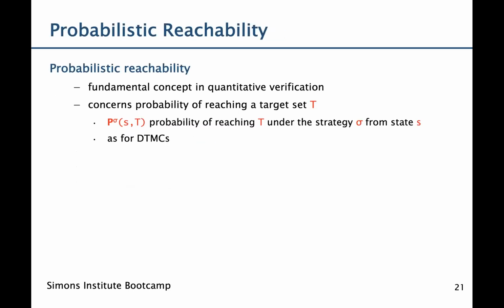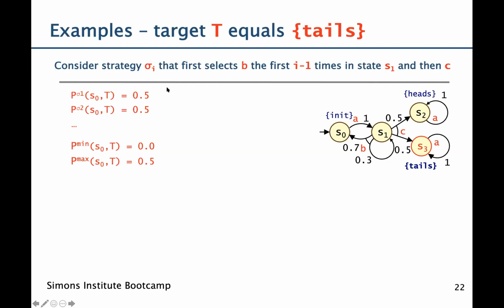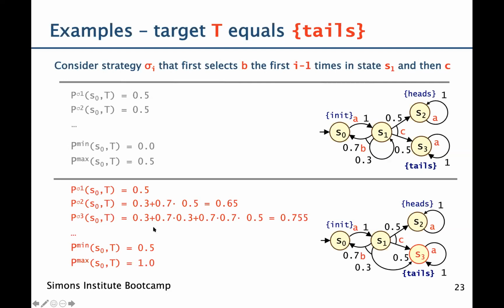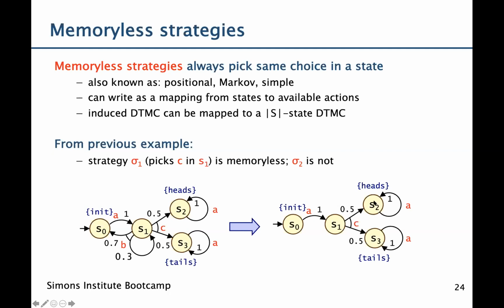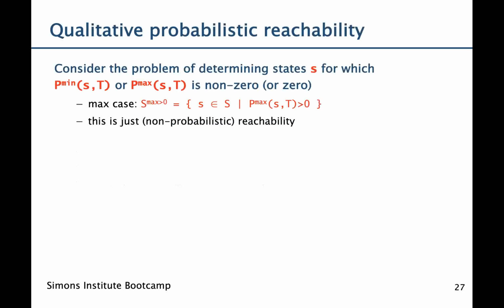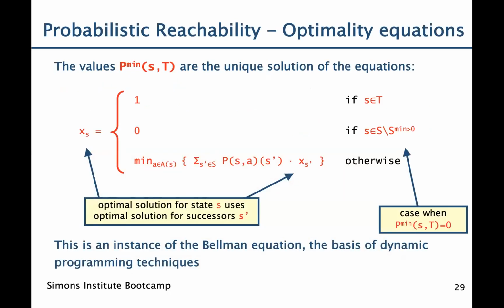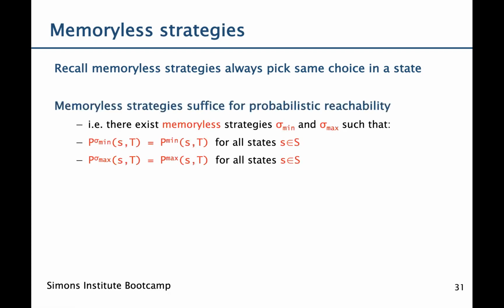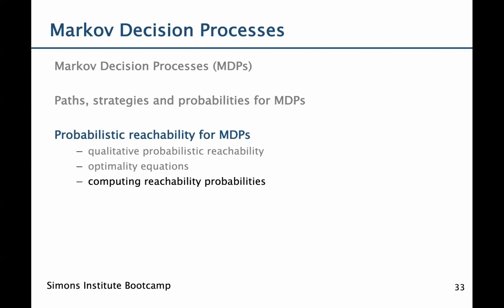Probabilistic Reachability for MDPs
Gethin Norman (University of Glasgow)
Theoretical Foundations of Computer Systems Boot Camp